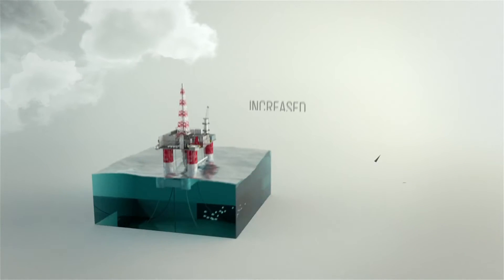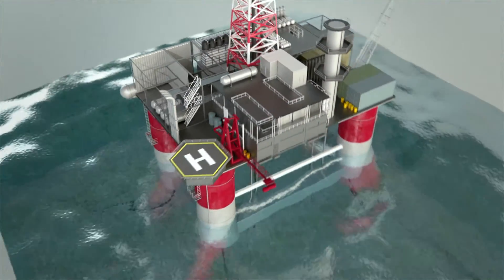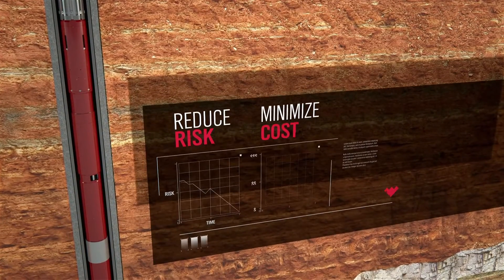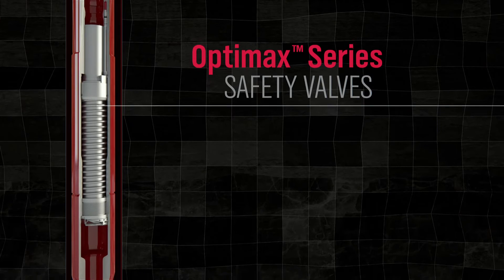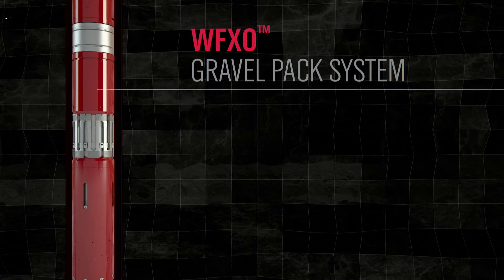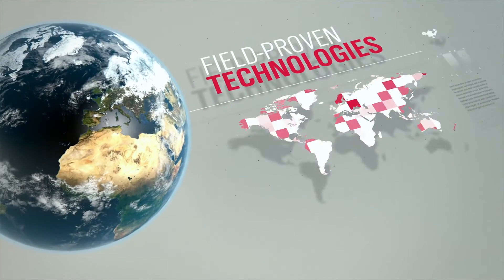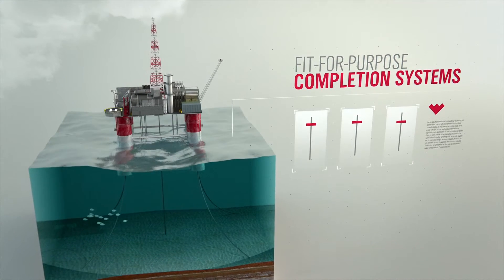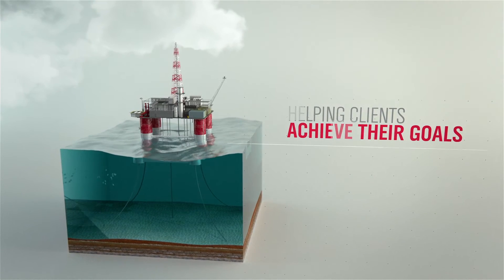Complete Solutions for Deepwater Reliability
We have an extensive portfolio of modern completion technologies for any offshore well, including complex, deep wells. Our technologies are field proven around the world in minimizing costs, reducing risks, and optimizing production. Some of our advances include the industry’s most reliable safety valve, an openhole packer system that delivers cased-hole functionality, and the first fully integrated, V0-rated gravel-pack system.